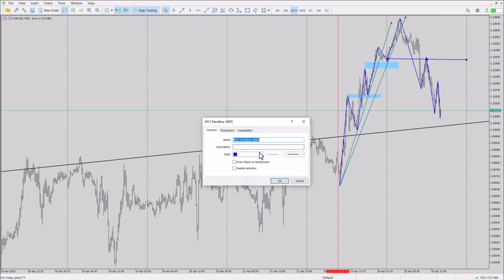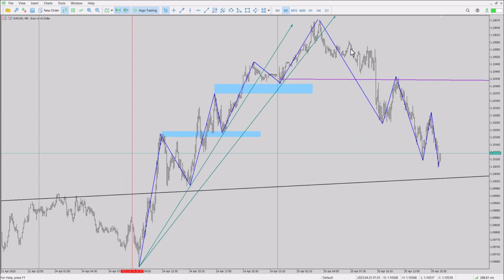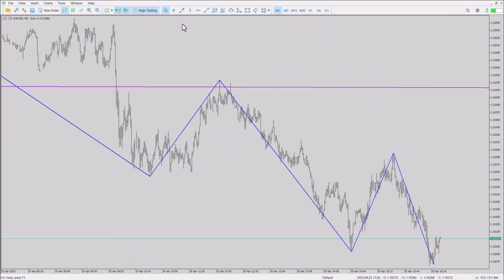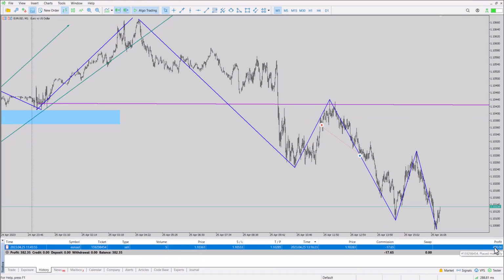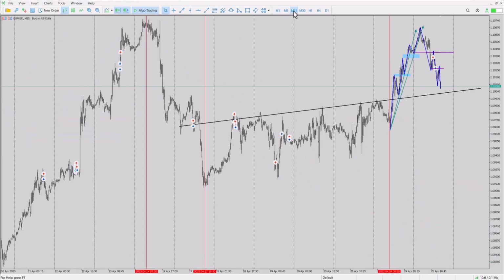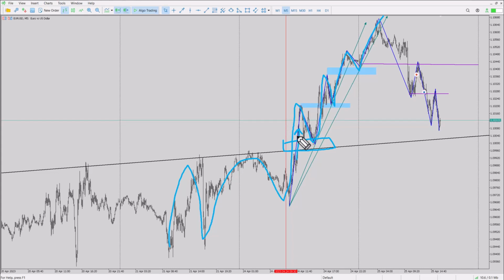Fractal Trading Multi Time Frame Analysis Price Action Trade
I took this trade in 5 min chart, but I analyzed the H1 and 15 min timeframe and found a good entry point in 5 min chart. This is how yo take a trade with confidence!